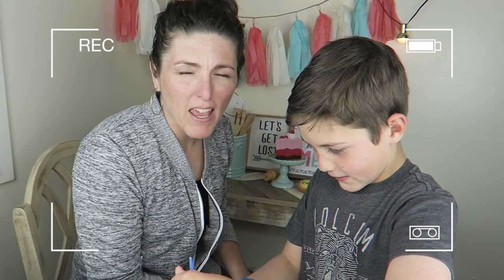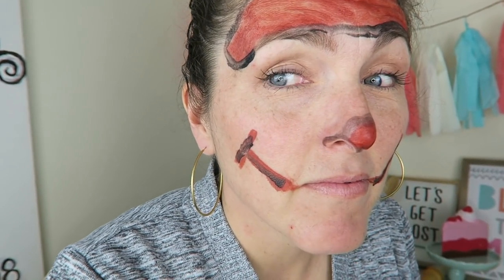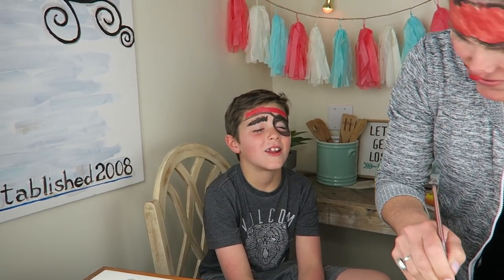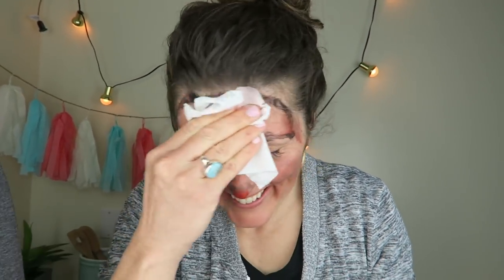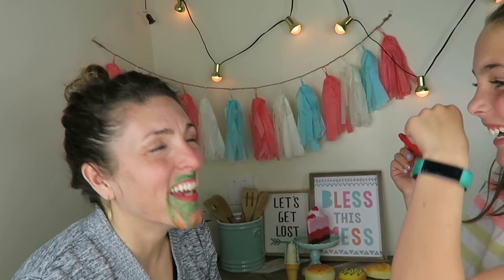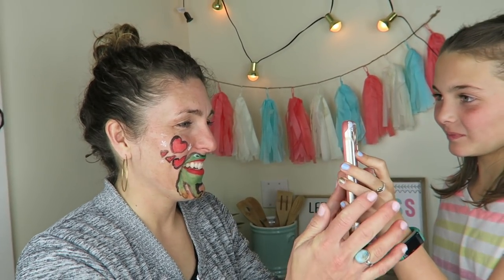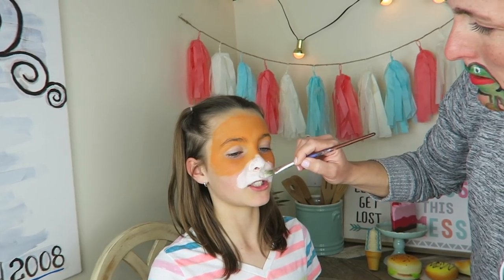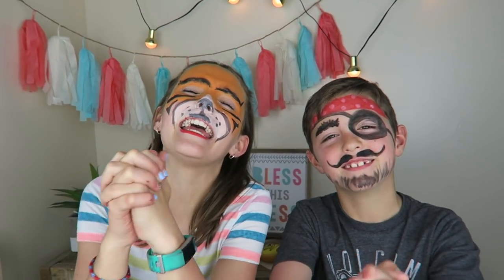Mom VS Kids FACE PAINT CHALLENGE Animal & People Edition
Ava and Axel to the face paint challenge with their MOM! So it's mom vs kids in this edition and we're using animal and people as the theme. It's fun face paint ideas for kids. Who will you. vote for?

musically: @fantava

Kids Cooking and Crafts is a funny kids show that is full of easy cute recipes, fun kids craft ideas, kids challenge videos and DIY activities. We have loads of DIY ideas for you creative kids and Ava and her brothers will show you how to make them in their tutorial for kids! Come hang out with your favorite youtube kids! It’s great food and fun for kids! Baking for kids isn’t hard, just watch these kids bake! Especially their awesome cake!